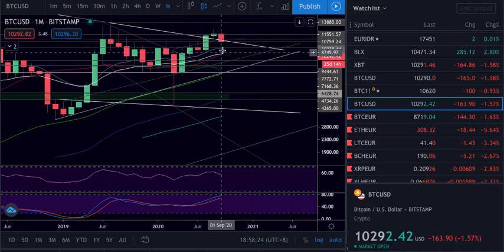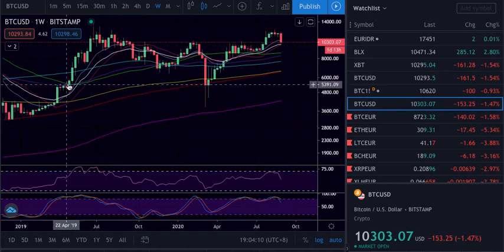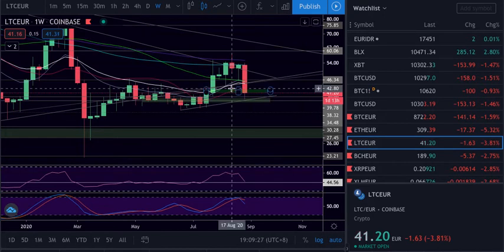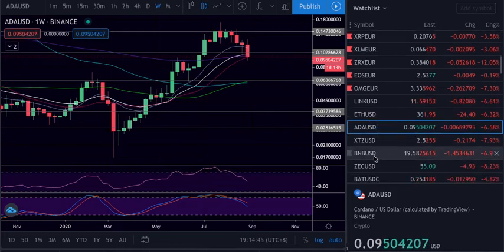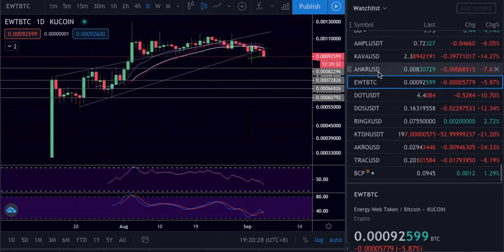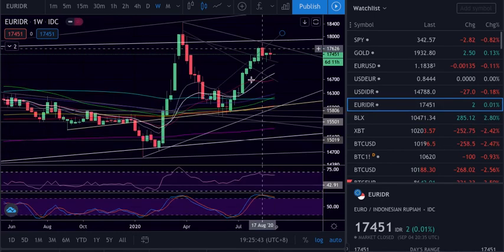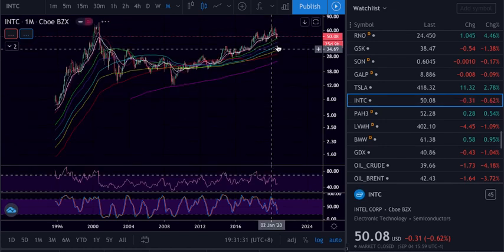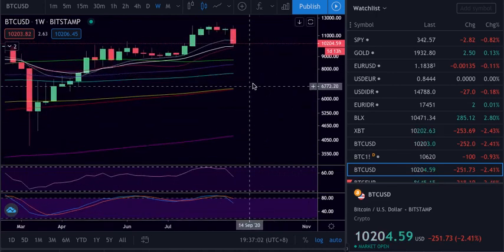BTC, Alts and StockMarket 05.09.2020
Its the weekend, the market is dipping but the monthly closed bullish, so check where the weekly close, take your conclusions, use your SL. Trying to outsmart everyone and where everyone will put their stop losses. Be smart and patient... We are still above the 21 ema and 20ma on the Monthly and Weekly so still fine... still buy opportunities... but always use your SL...

I covered btc and the majors, plus a few micros defi and a few stockmarket stocks...